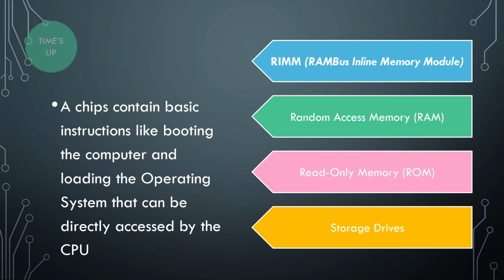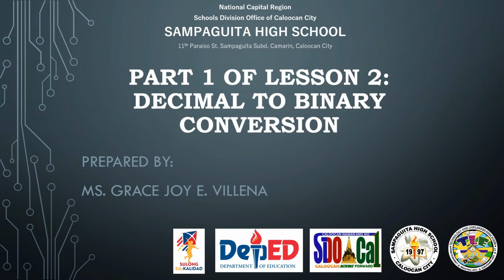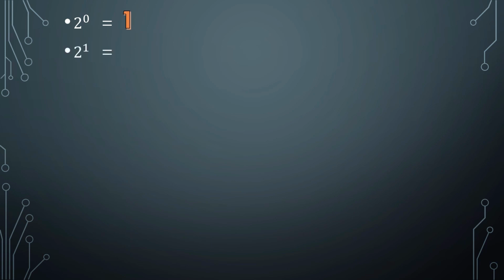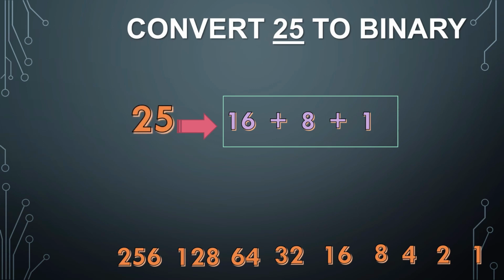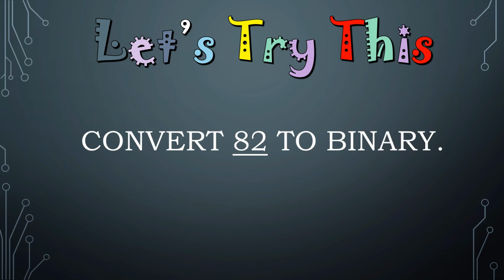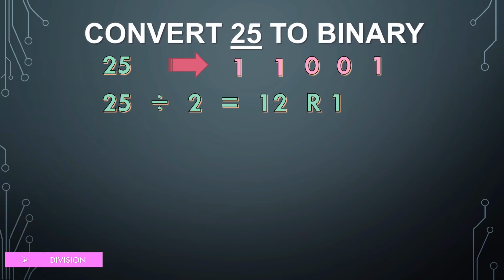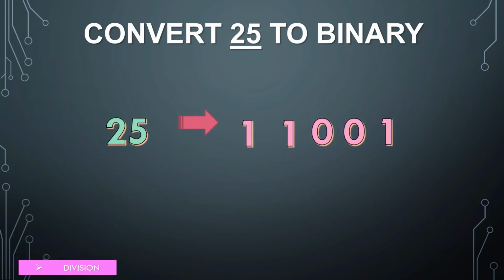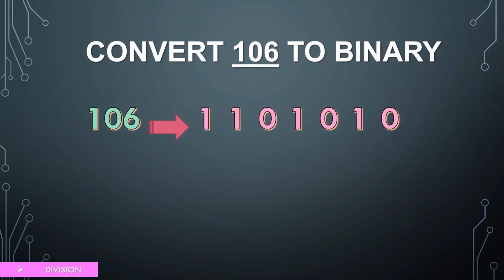Decimal to Binary Conversion-CSS 7/8-Week 4